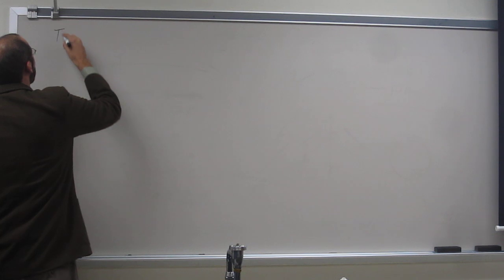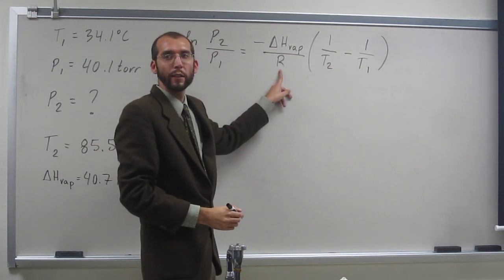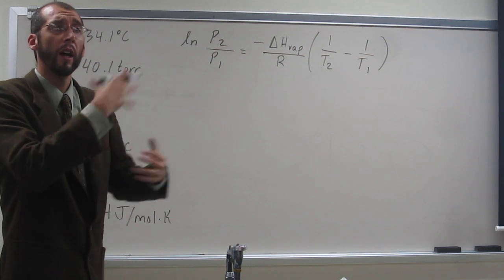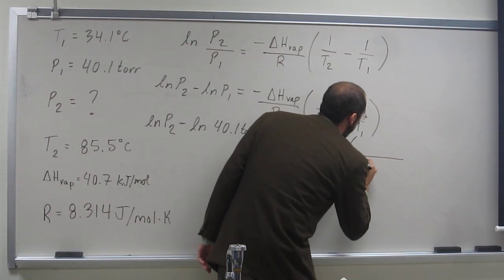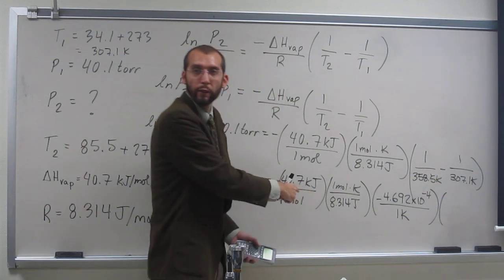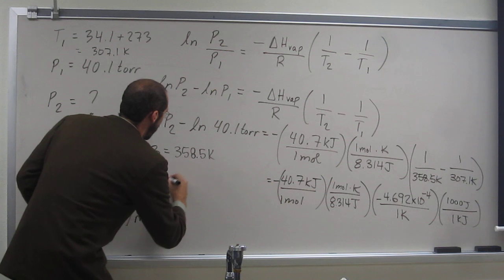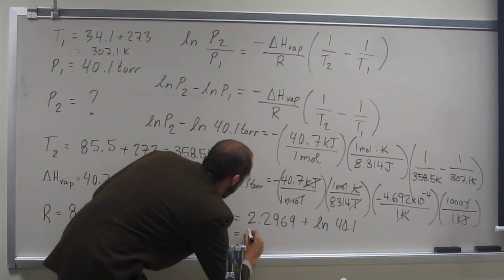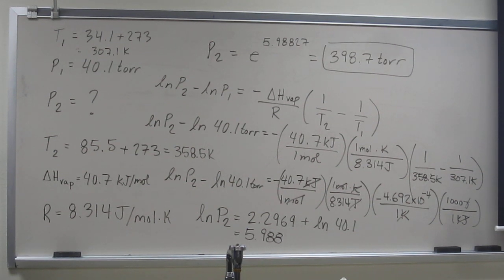Clausius-Clapeyron Equation 002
At 34.1 °C, the vapor pressure of water is 40.1 torr. What is the vapor pressure at 85.5 °C? The ∆Hvap of water is 40.7 kJ/mol.
INTERVIEW
1) Revell, K. (November 16, 2016) “An Interview with Heath Giesbrecht, Part I” The Macmillan Community
2) Revell, K. (November 16, 2016) “An Interview with Heath Giesbrecht, Part II” The Macmillan Community
INTERDISCIPLINARY ART LECTURE:
1) Giesbrecht, H., Peet, K. (January 20, 2016) “Translating Failure” WEDGE_SPACE